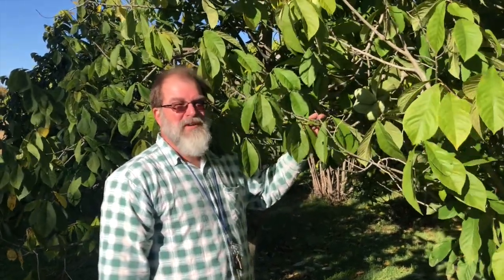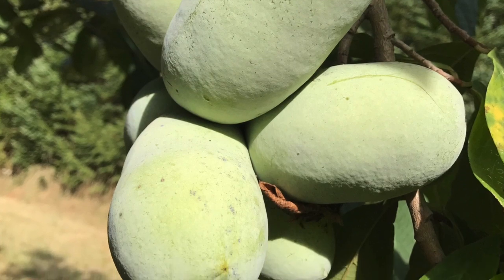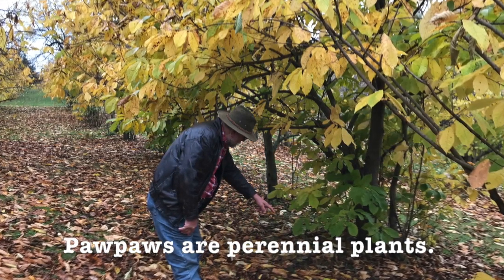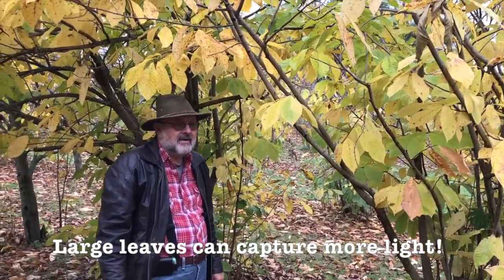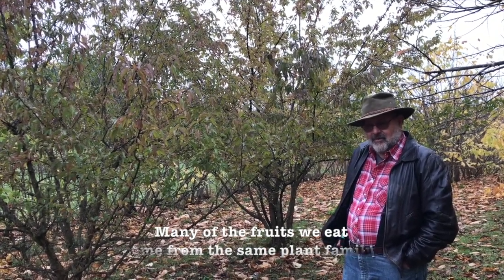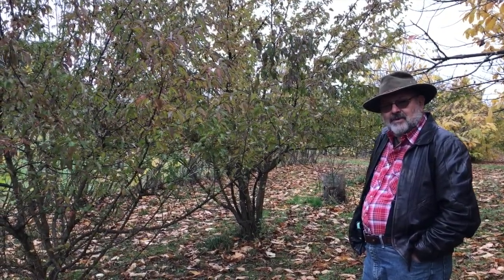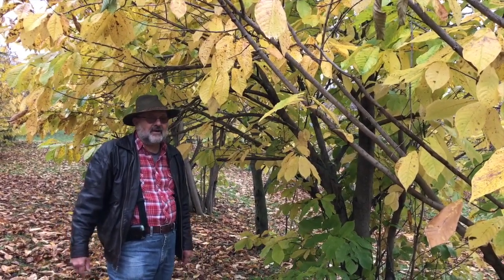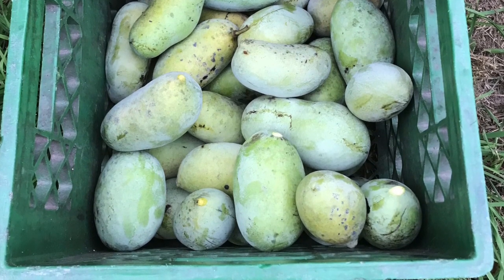Marc Boone's Pawpaw Orchard Feature Video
This video is part of a series created by the Ann Arbor Public Schools Environmental Education Program as enrichment materials for the second grade 'Bloom Where You're Planted' unit. This video features Marc Boone's Pawpaw Orchard.